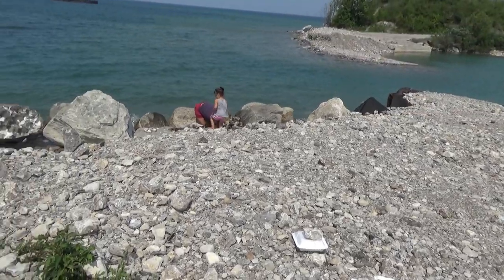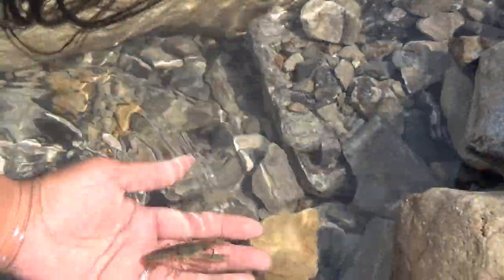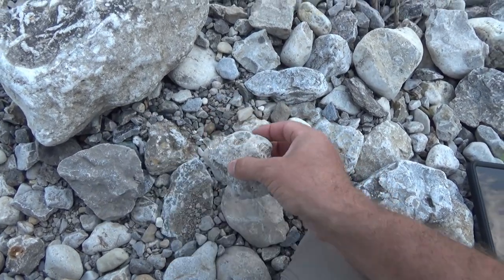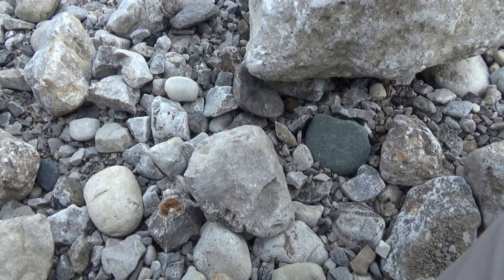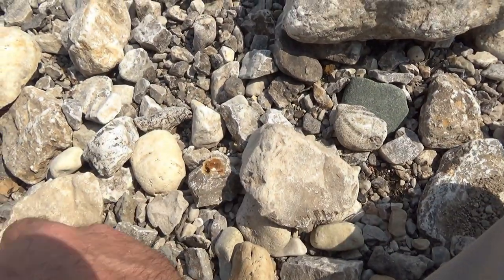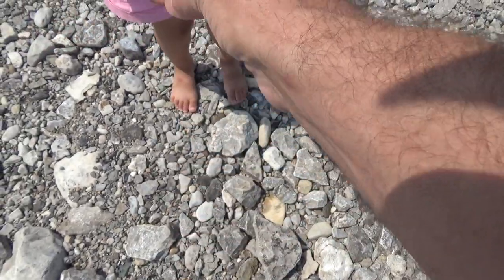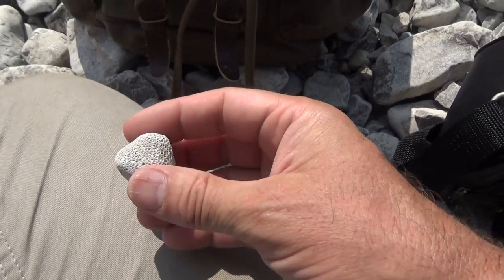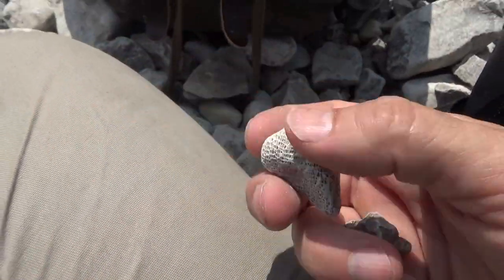Rockport Alpena Picking Up Fossils On A Beautiful Day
We took a trip on a beautiful, sunny day to look for fossils on the beach of Lake Huron at Rockport near Alpena, MI.